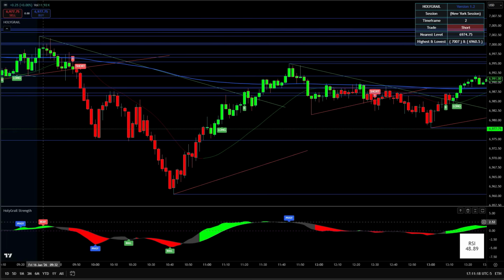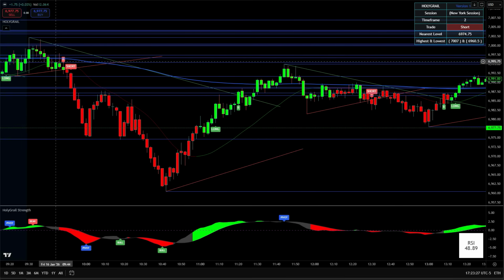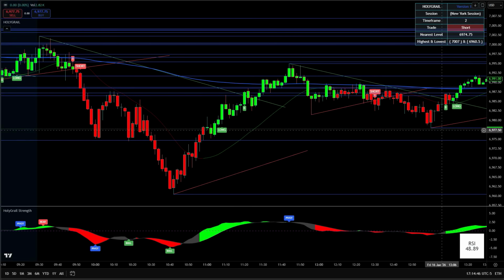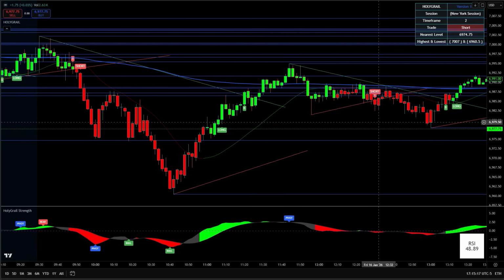Everything You Need for $49/Year! for TradingView - Complete Strategy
Stop Guessing Your Trades! 🚀 Get Professional Signals for less than $1/week!

Are you tired of cluttered charts and conflicting signals? In this video, Steve from Holy Grail Algo breaks down how our simplified TradingView indicator suite is helping traders catch 40+ point moves on the ES and massive runs on NVDA, Bitcoin, and more.

In this video, you will see:

✅ Live Examples: How the algo caught a 40-point rocket on the ES.

✅ Multi-Market Mastery: Works across Futures (ES/NQ/Oil), Stocks (NVDA/Amazon), and Crypto (Bitcoin).

✅ Apex Investing Integration: How to use these calls while trade-copying multiple Apex accounts directly in TradingView.

✅ The "Holy Grail" Setup: How we combine the 200 EMA, HMA, and RSI into one simple, accurate signal.

Whether you are a scalper, day trader, or swing trader, our goal is to simplify your chart so you can focus on execution.

We have developed a slate of proprietary features for the HolyGrail Algo that assist our users in achieving their maximum profit potential. Our approach is quantitative, using mathematical computations and number crunching to identify and highlight unique trading opportunities. The HolyGrail Algo has been in development for over Five years and is a result of the combined efforts of several top developers and traders. We care deeply about the efficacy of this offering and are eager to share it with you directly so that you can experience the difference it will make in your approach to the markets.

Don't forget to: 👍 LIKE if you want more live trade breakdowns!